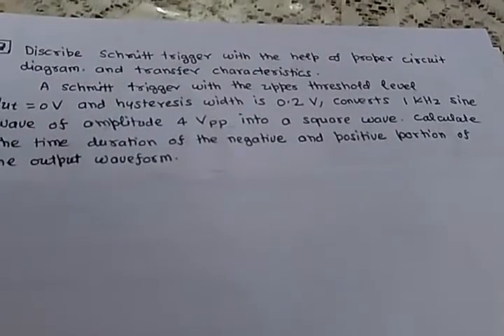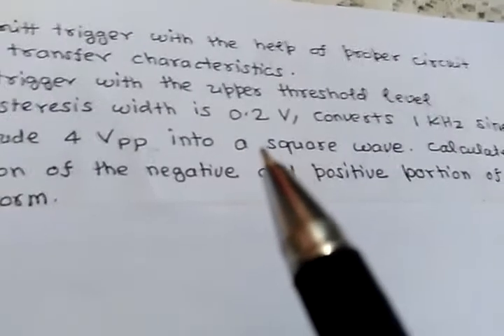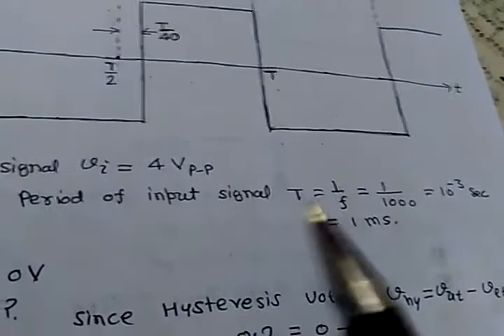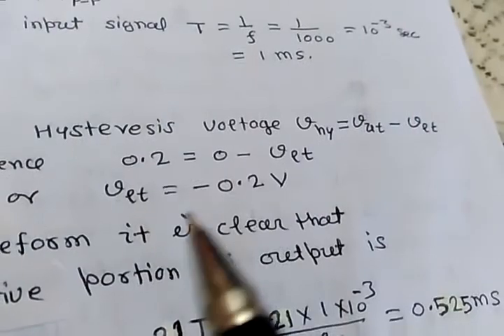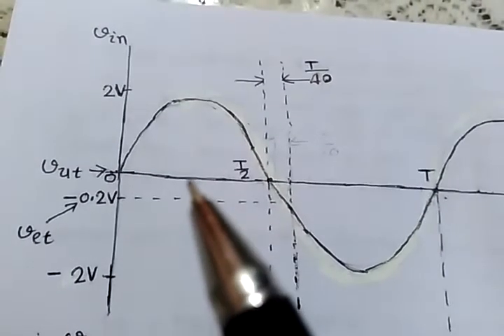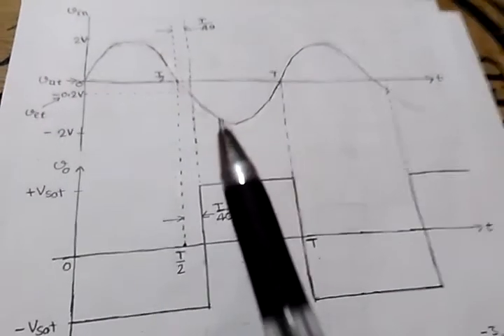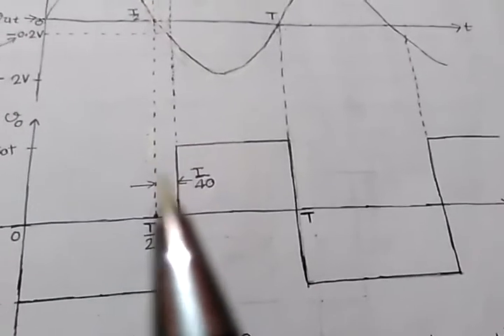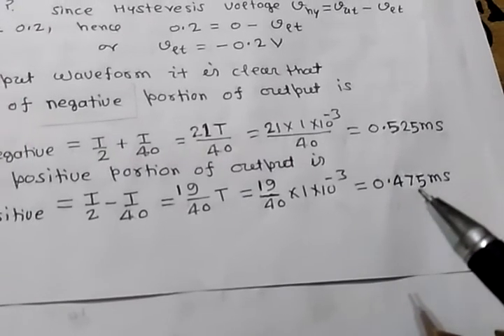Problem on Schmitt Trigger